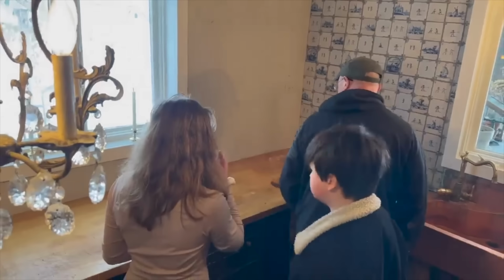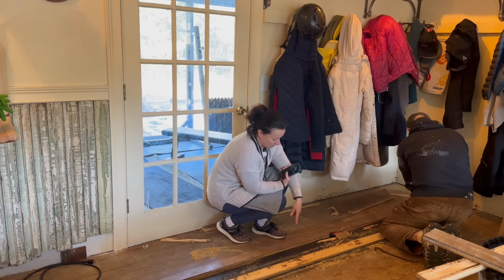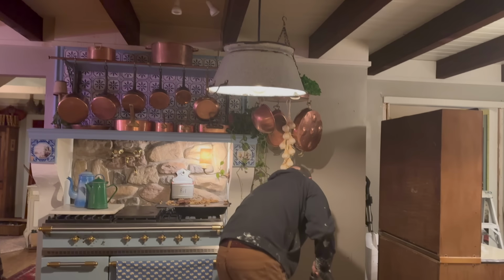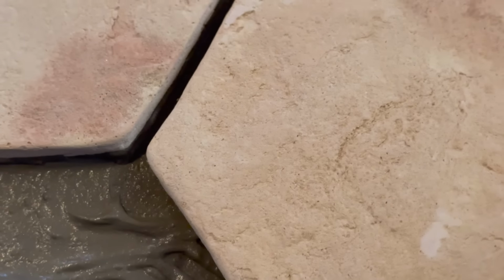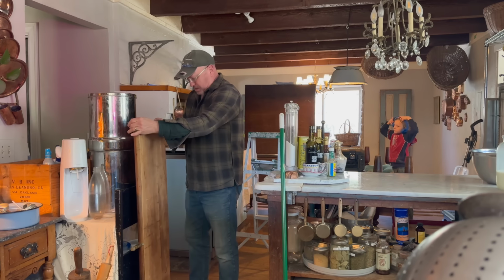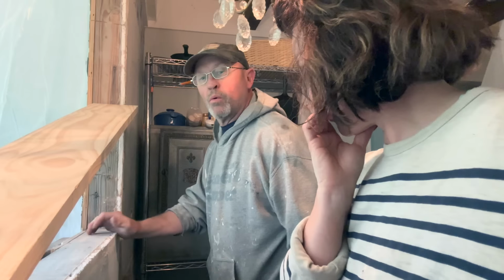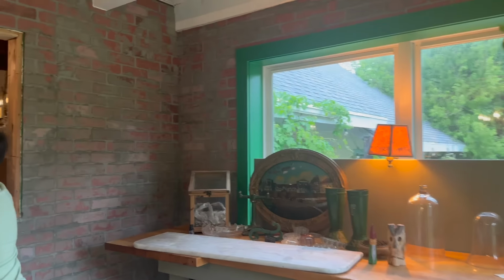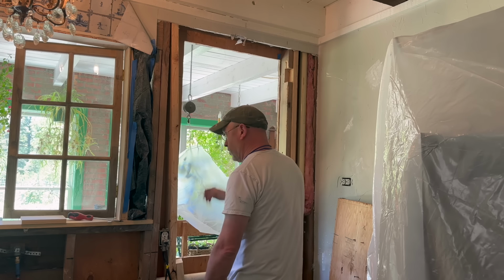KITCHEN REVEAL| Director's Cut! From Chaos to Cuisine | FRENCH FARMHOUSE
Come to Paris: 8 out of 16 spaces left! COME TO PARIS with me in 2025!
Kitchen reveal at 43:00
If you've been following along this year, you know we began our French dream kitchen remodel in January. It's finally done and today is the day of the big reveal! In this extended Director's Cut video, I'm taking you through the entire process and revealing this amazing space for the first time on YouTube!
Thank you for supporting the channel by shopping my store; PARISIENNE FARMHOUSE.

🍽🍷ANGELA'S COOKBOOK 🍷"FROM FRANCE TO THE FARM"
🎙ANGELA's PODCAST - HOMEMAKER CHIC🎙

WATCH OUR HOME MAKEOVER STORY FROM THE BEGINNING:
EVERYDAY CHÂTEAU: